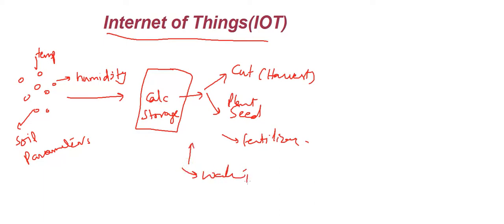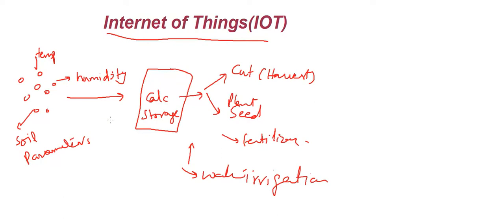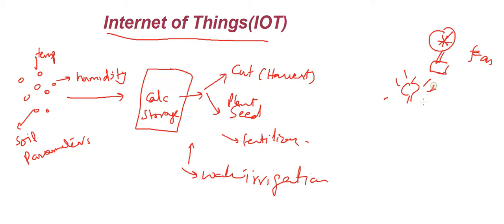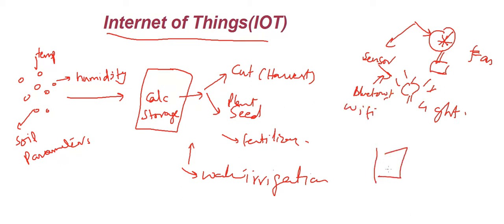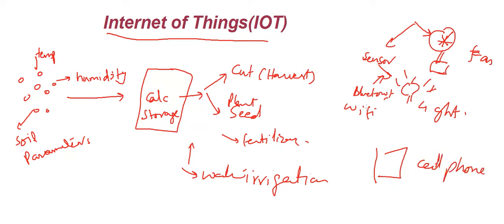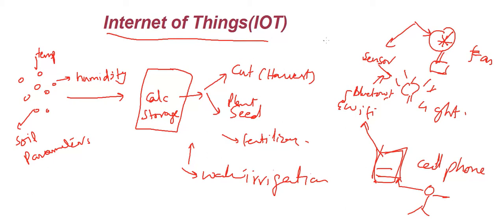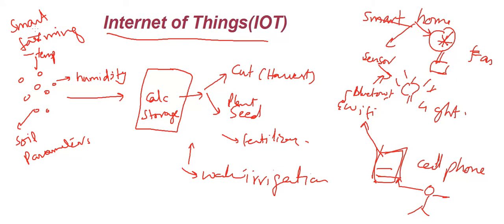Internet Of Things IOT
This video is a brief introduction to internet of things or IOT